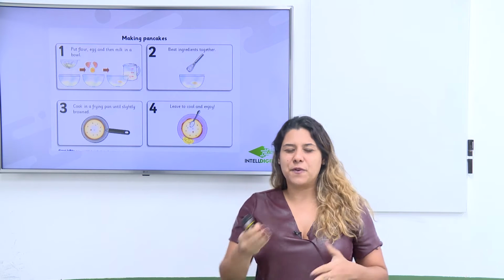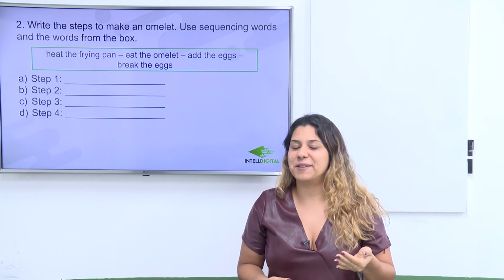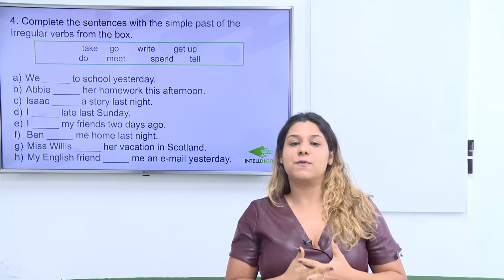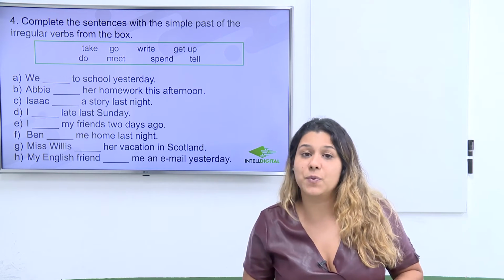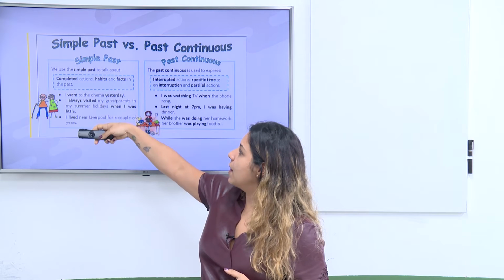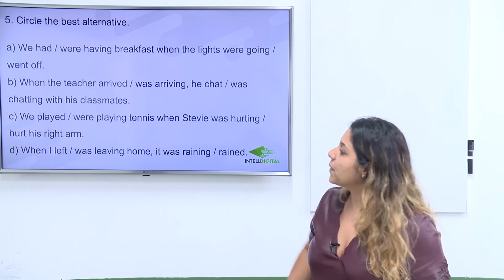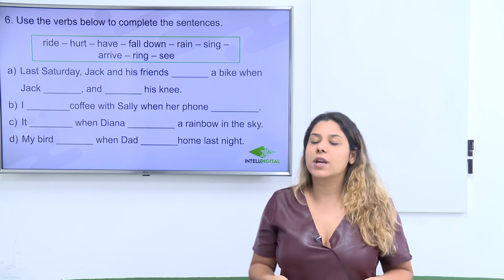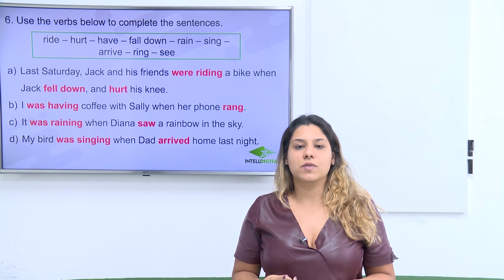8EF-ING-03917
CAP8 Exercises Aula 1

Este vídeo foi produzido pelo Colégio e Curso Intellectus, do Rio de Janeiro. Ele faz parte do Intell Digital um projeto de ensino a distância produzido pelo Intellectus e hospedado na plataforma Google Sala de Aula.

Se você quer estudar conosco, acessar aos demais vídeos e exercícios, envie um e-mail para informando a série da qual deseja participar.